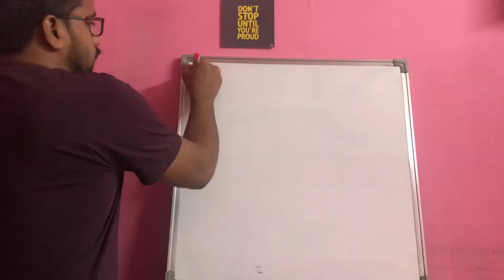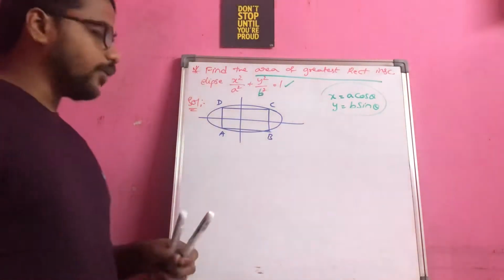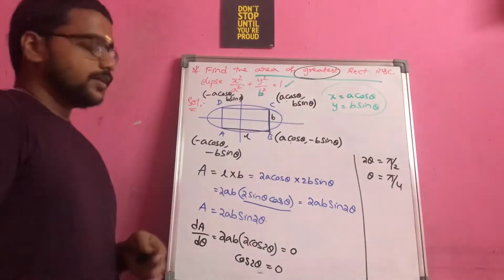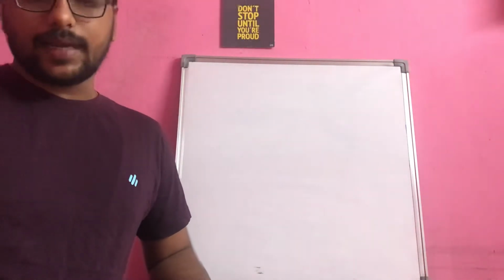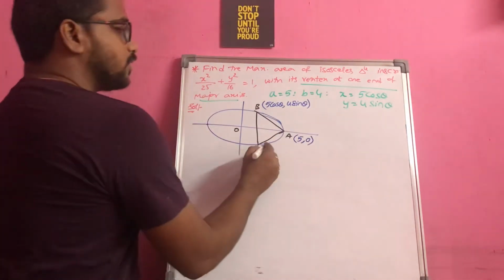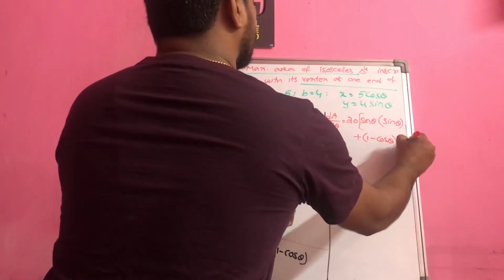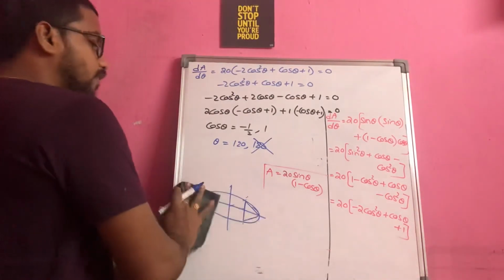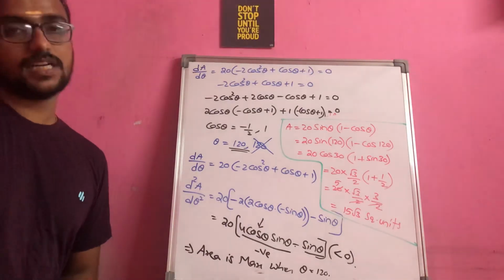CBSE class 12- Application of derivatives; maxima and minima; word problems